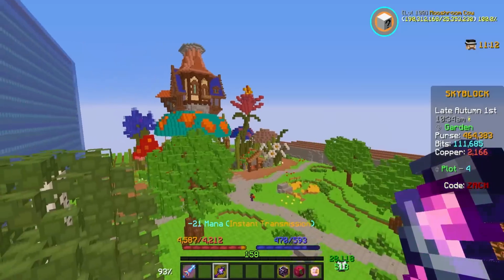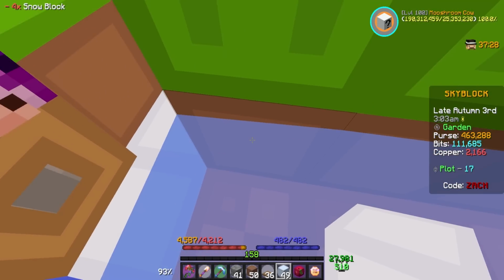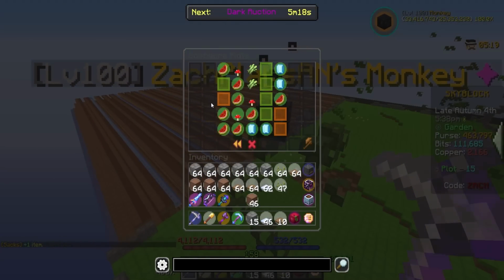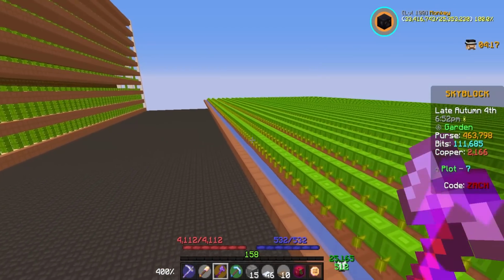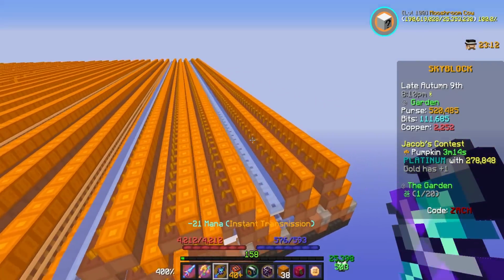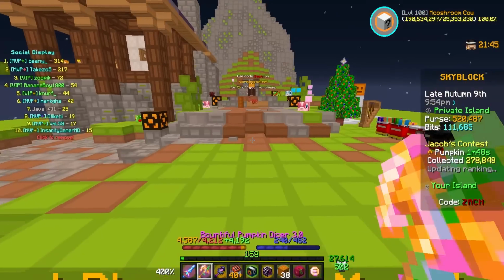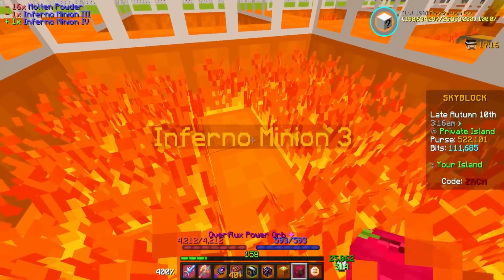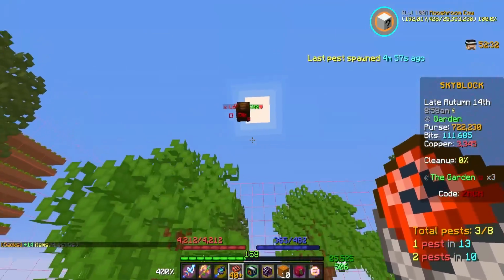The ULTIMATE Melon/Pumpkin Farm... (Hypixel Skyblock Ironman) Ep.778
🏆 Goals
👍🏼 2,000 LIKES!